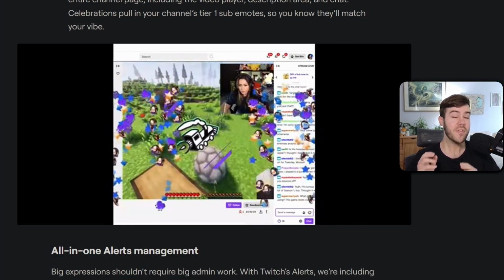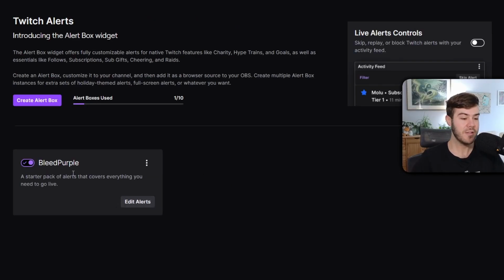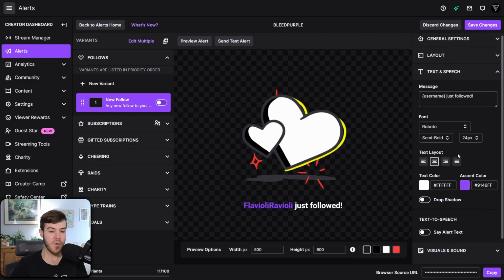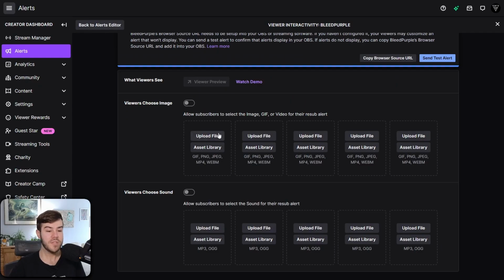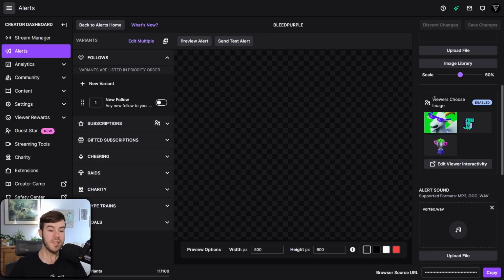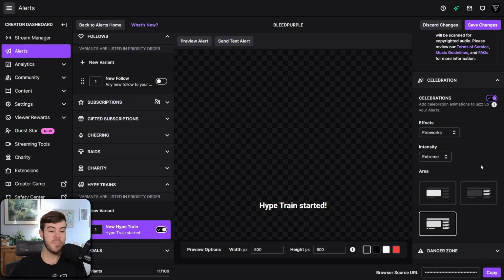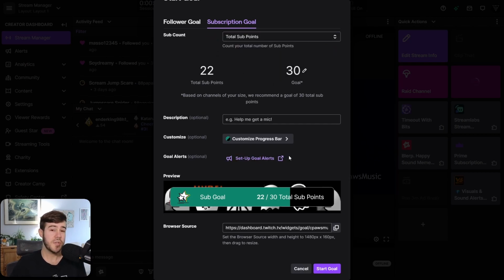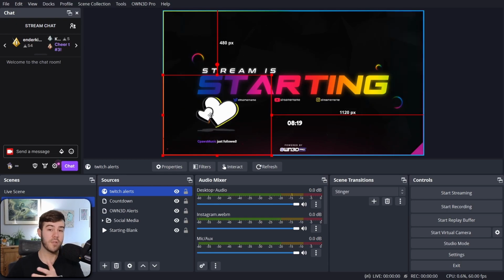How To Setup Twitch's New Alert System✅(PC 2023 Tutorial)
✅ Twitch has BRAND NEW ALERTS built-in to their website. So let me show you how to set it all up. Now you can setup your alerts directly on Twitch and then use them in OBS Studio, Streamlabs or Twitch Studio. They have new viewer interactive resub alerts as well as goal alerts, charity alerts and hype train alerts! Though I think the coolest is their new celebration alerts, so come learn how to setup Twitch alerts in this video.